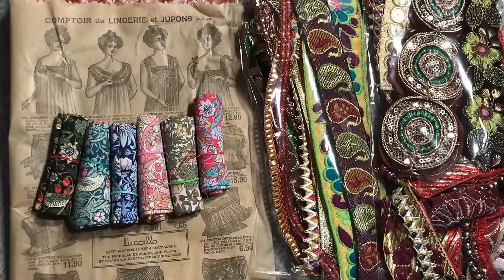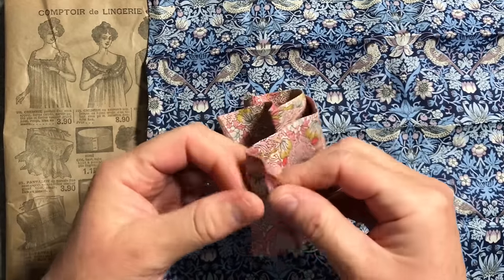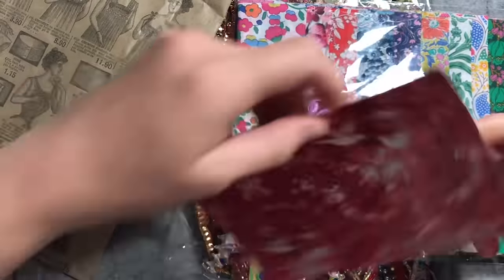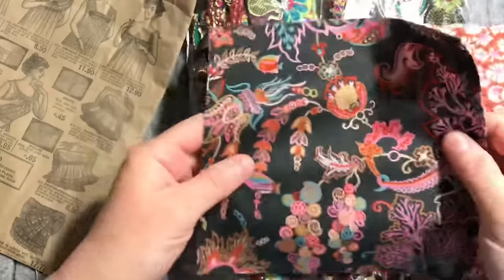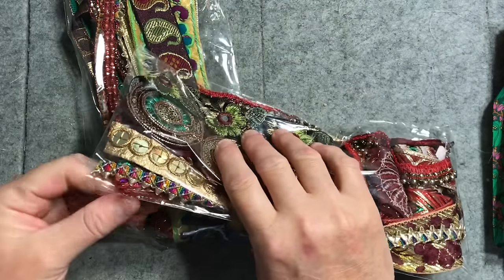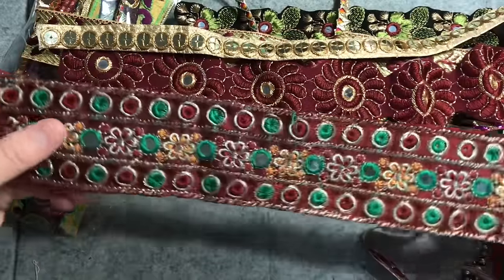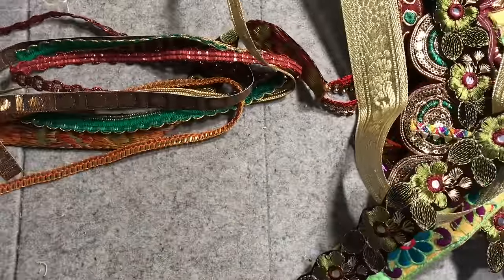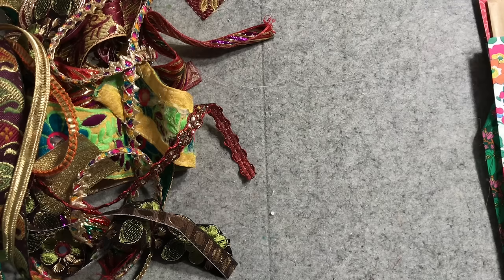Australasian Quilt Convention - inspiration for slowstitch and quilting + Liberty fabric & trim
Sharing my visit to the Australasian quilt convention today. So much wonderful inspiration for slow stitch projects, quilts and fabric creations plus lots of fabric and sewing supplies to look at or buy.

  hope you enjoy my little tour around the Australasian quilt convention and that you can take some inspiration for your own projects whether they be slow stitching, quilting or other fabric and textile art.

It’s really inspirational to see what other people create and I’ll come away with lots of ideas for little projects plus some lovely new supplies to play with.

 I hope you have a fantastic weekend and thanks again for watching.

 Cheers
Christine